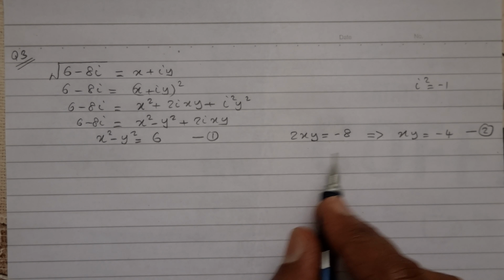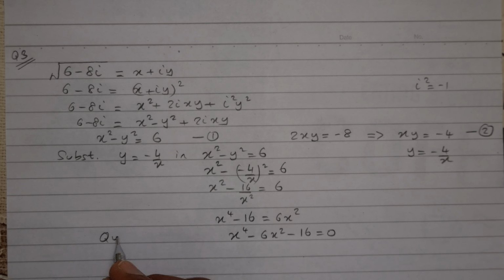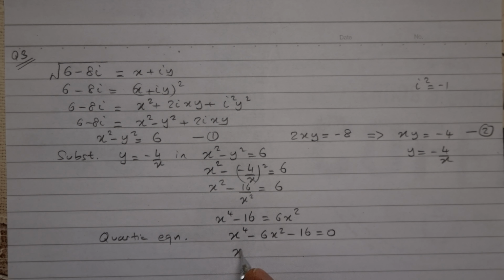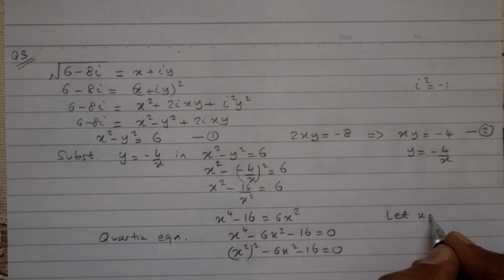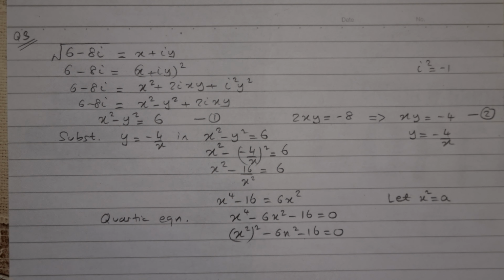Pure Maths October 2024 9709/32 Q3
square roots of a complex number